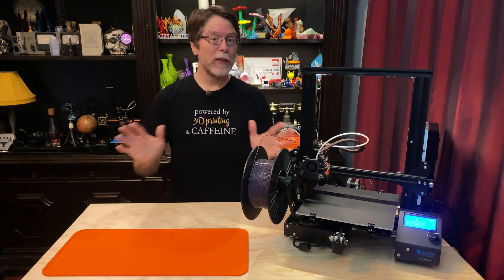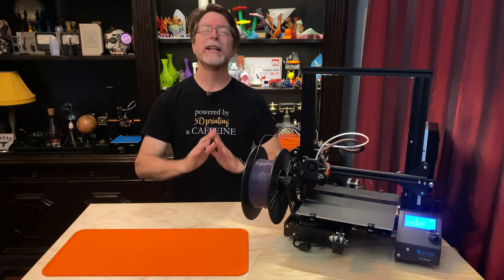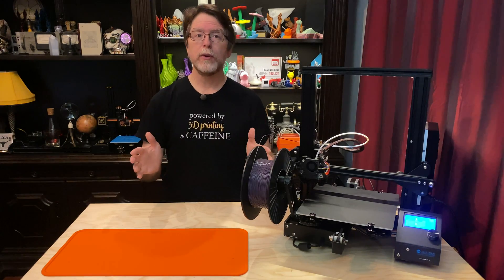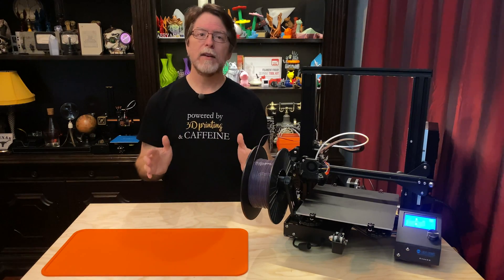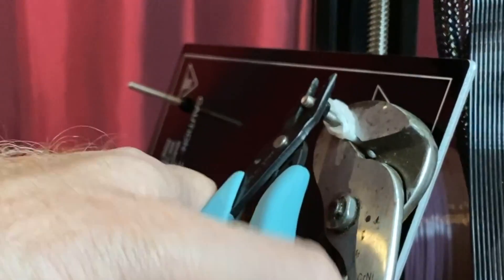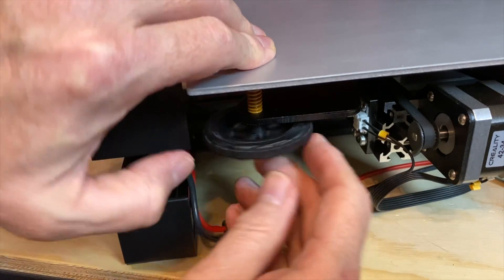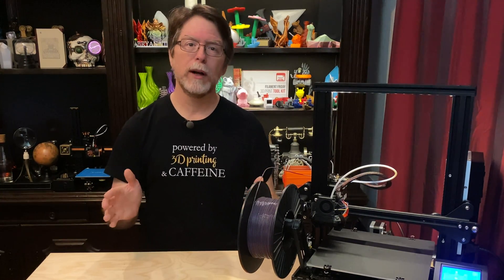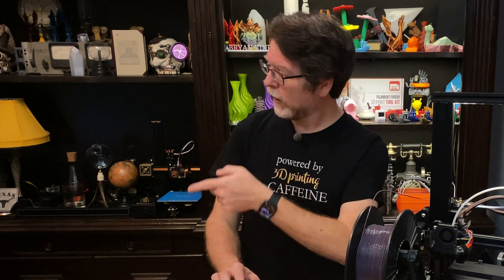This Simple Ender 3 and Ender 3 Pro Bed Mod is NUTS! 😜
Hello, 3D Printing friends! In today's video we're doing an Ender 3 and Ender 3 Pro bed modification that is COMPLETELY NUTS!

Okay that's a lie it's only HALF nuts. The other half is springs.

This is an expansion of the Springtime of the Enders video, where we replace the stock bed springs with stronger ones, but this time around we're also securing the screws to the bed with Nylock nuts. This keeps the screws from turning when making adjustments with the knobs.

Need to buy some awesome yellow springs? You can pick some up here:

Don't forget the 4mm Nylock nuts!